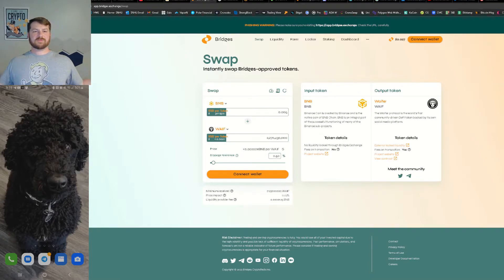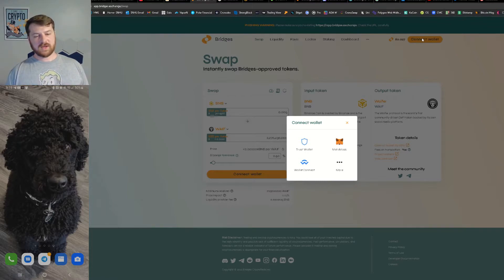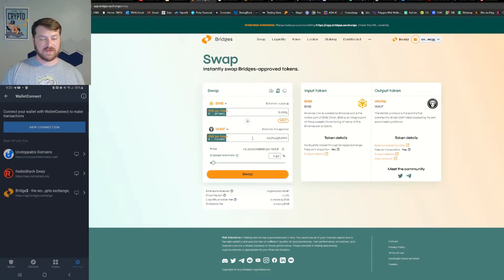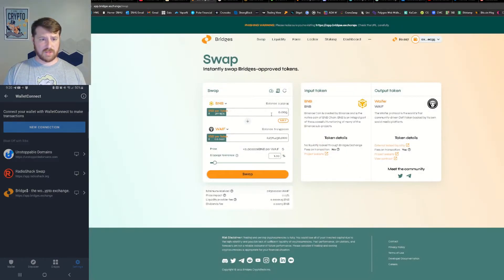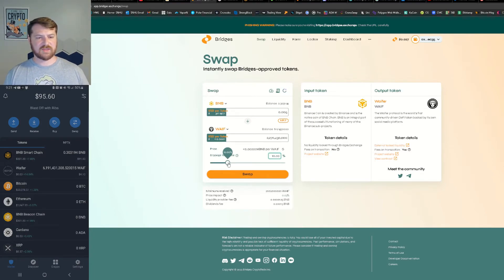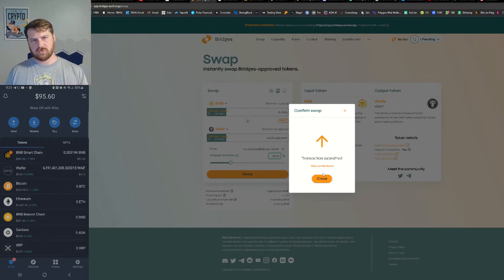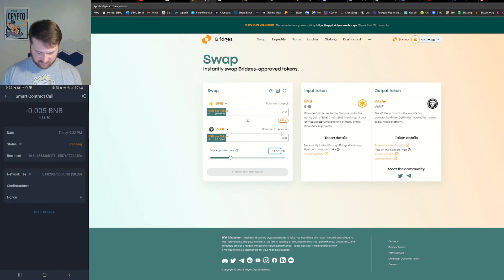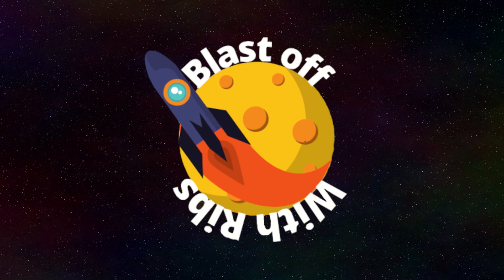Bridges Swap Tutorial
Telegram Chat It is Private.

Probably Others.

Way more.

And more

Enjin Wallet
Coinbase Wallet
Polygon Wallet
...Many More

NFT Games
Ethermon:            ethermon.io?code=d52243389
Lots more.

Plus some others.